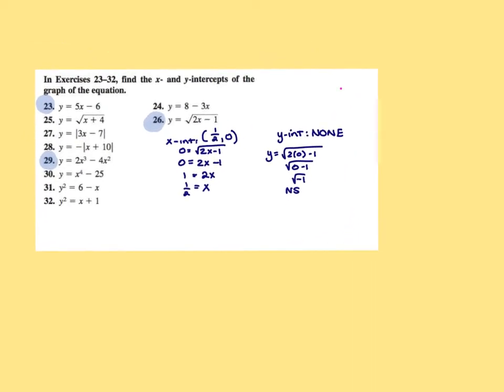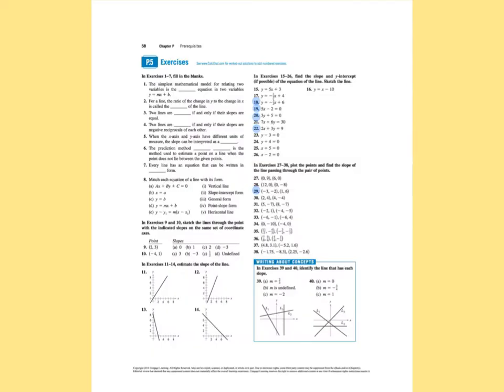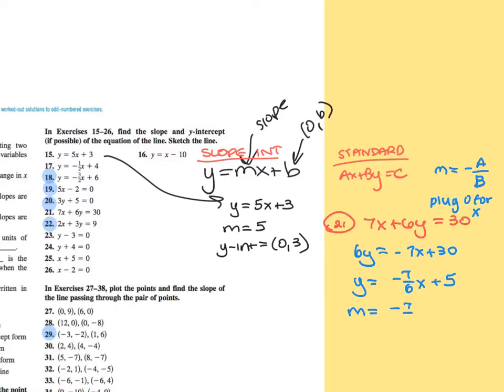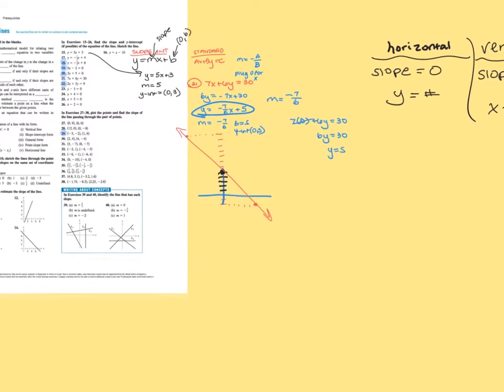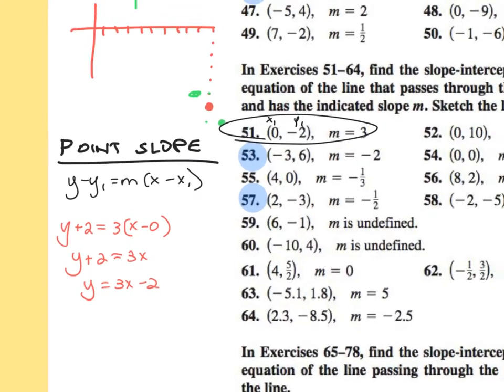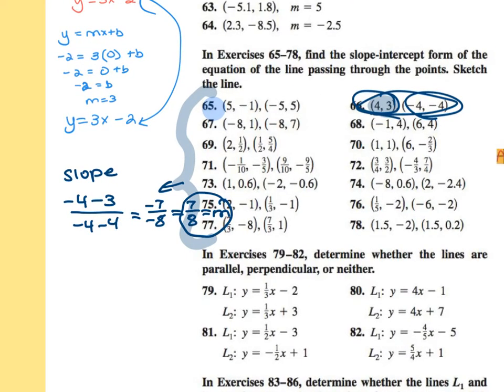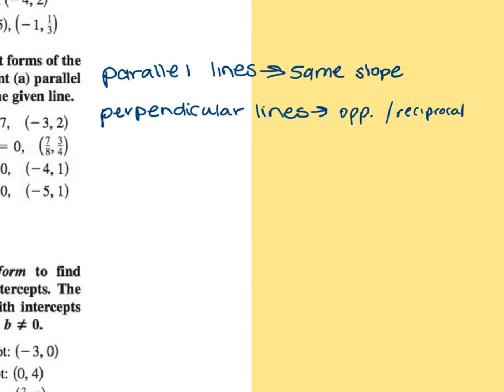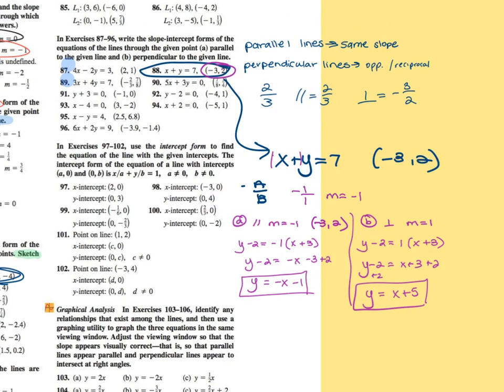5.15 - P.5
PHA2018